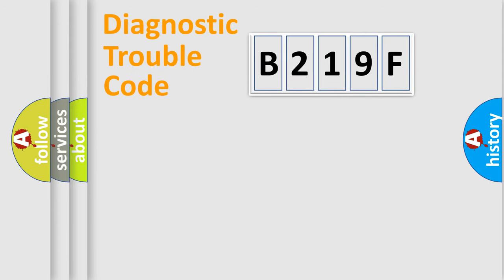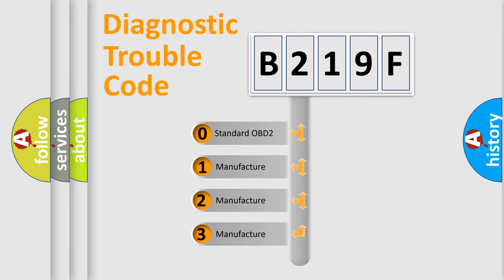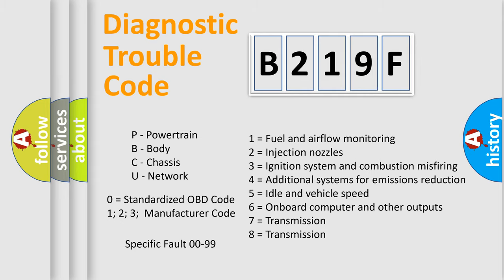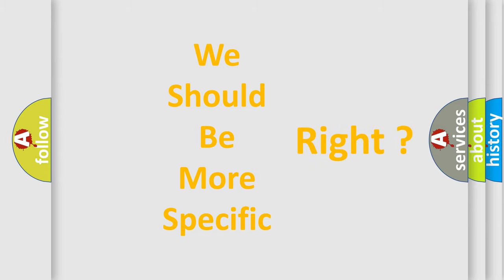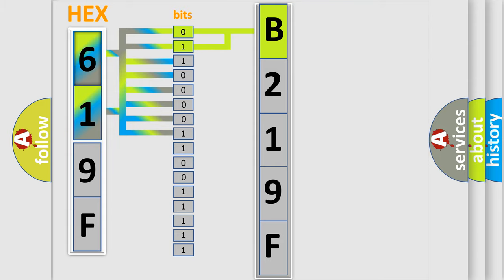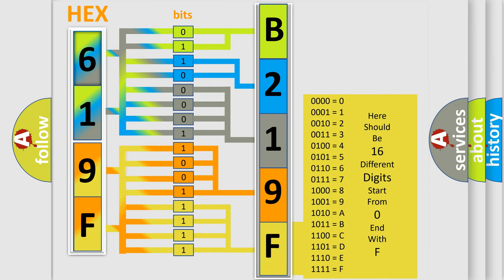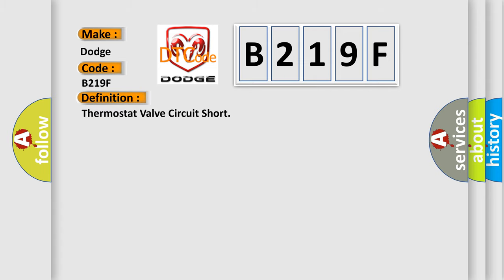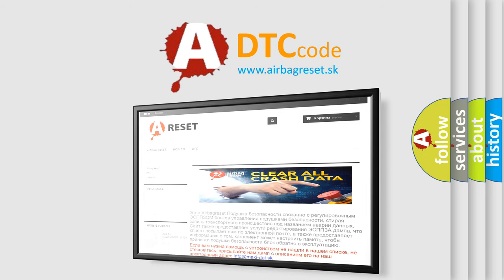DTC Dodge B219F Short Explanation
Contents:
0:21 Basic DTC analysis according to OBD2 protocol standard.
1:48 Insight into programming
2:58 A diagnostically understandable description of the Diagnostic Trouble Code
3:05 Basic error definition

Make:
Dodge
Code:
B219F
Definition:
Thermostat Valve Circuit Short
Description:
Engine cooling affected.Thermostat valve has a short circuit to ground.
Cause:
Thermostat valve